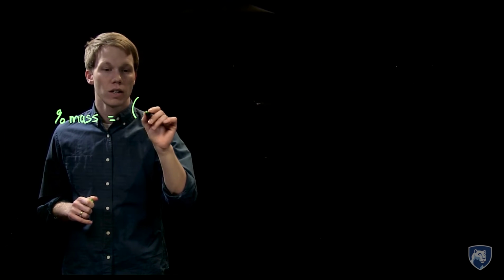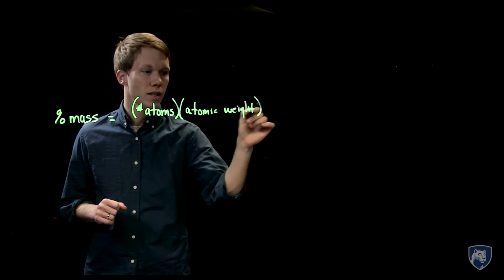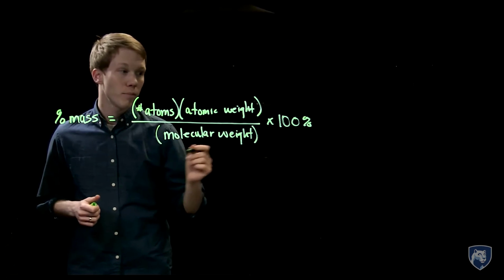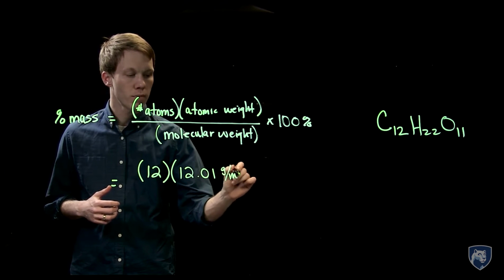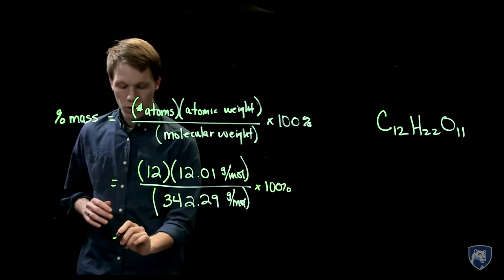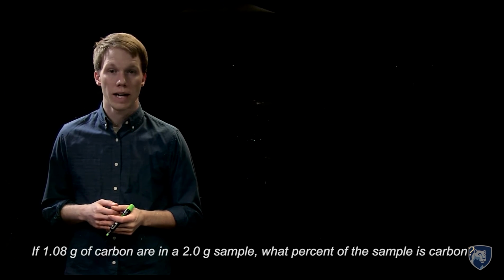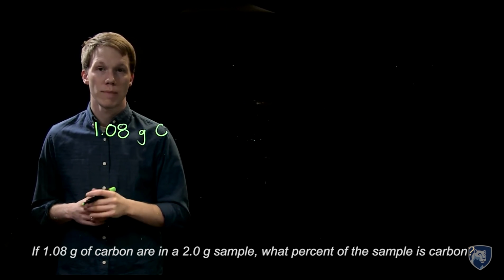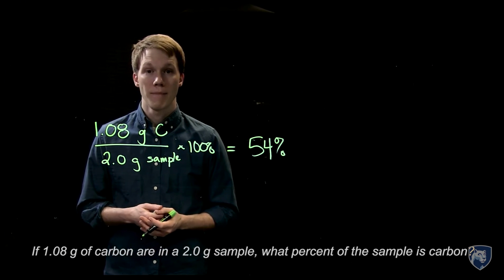Mass percent 1